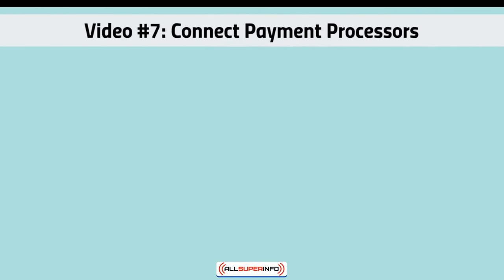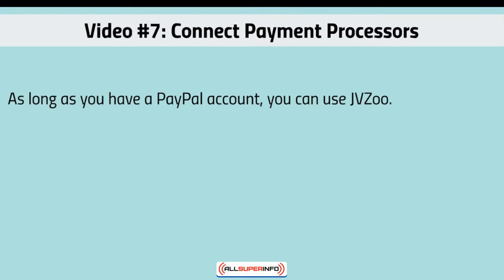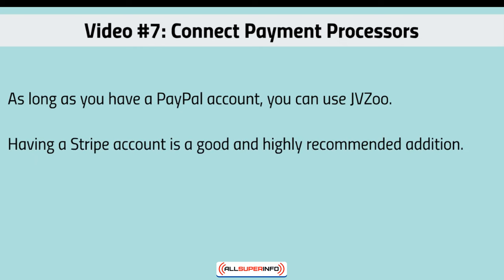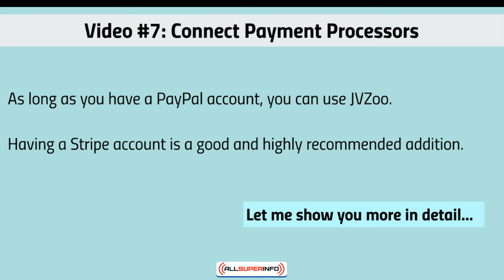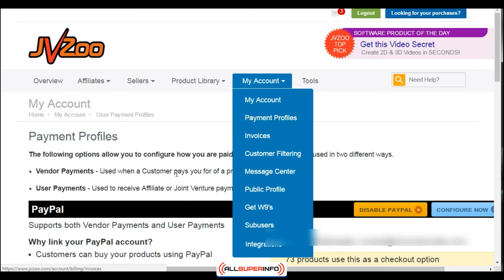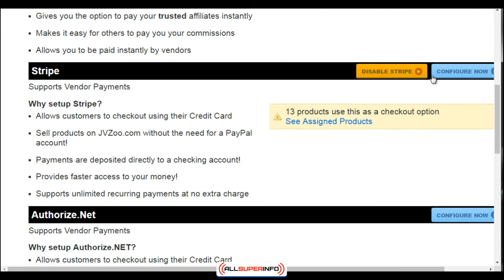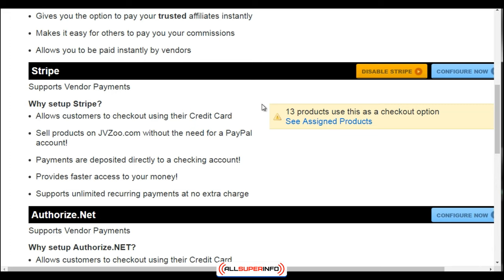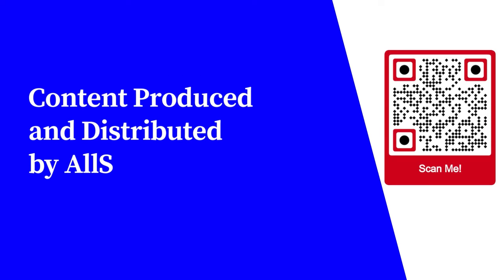Video 7 Connect Payment Processors